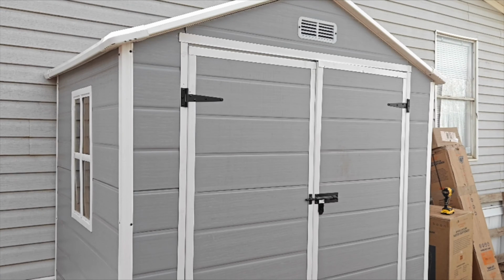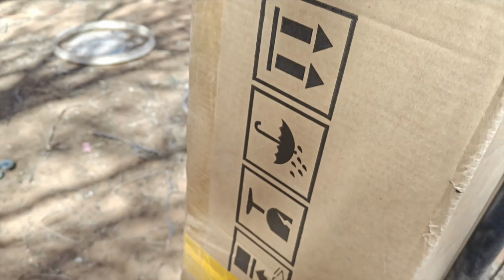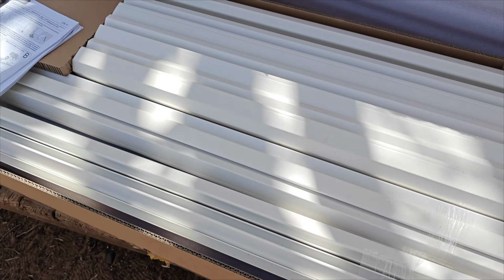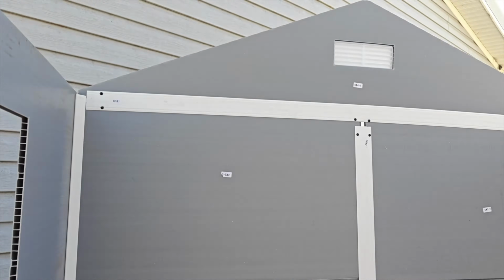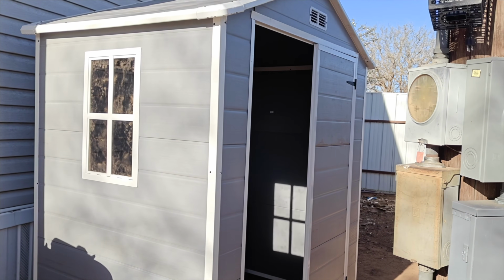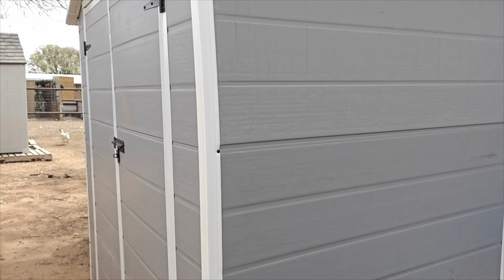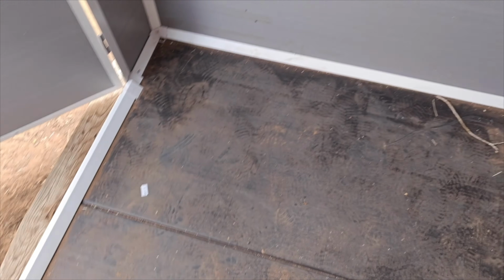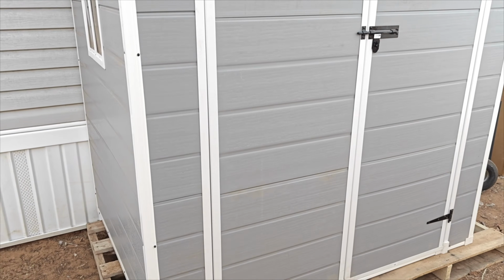DWVO 6x4 Outdoor Resin Storage Shed Review | 4FT All-Weather Shed with Reinforced Floor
DWVO 6x4 4 FT All Weather  Outdoor Resin Storage Shed with Reinforced Floor: The DWVO garden shed with floor is made using high-grade thermoplastic resin to achieve long-lasting durability; The 12mm thick double-wall resin panels are resistant to warping and cracking; Its corrosion resistance, waterproofing, and UV resistance make the shed suitable for various weather conditions; The fade-resistant and eco-friendly materials promote a long lifespan and low maintenance costs.

Outdoor Resin Storage Shed: The external dimensions of this bike storage shed are 48.6" L * 67.1" W * 81.1" H; The 6x4.4 feet resin outdoor shed comes in various sizes, colors, and shapes; Can store garden tools, lawn equipment, bicycles, patio furniture, and other miscellaneous items; Also functions as a comfortable shelter for pets or a greenhouse for growing plants.

DWVO 6x4 4 FT All Weather Storage Shed: The backyard storage shed features a 12mm thick double-wall resin floor that adds extra protection to ensure stored items remain clean and dry; The durable PVC floor is wear-resistant and capable of supporting heavy equipment, enhancing the stability of the flat surface.

Storage Shed: The bicycle storage shed is easy to assemble and does not require special tools or professional knowledge; It’s recommended that two people work together for optimal results; The product packaging includes all necessary components, labeled parts, and detailed step-by-step installation instructions for easy assemble.

Here is the install video from the manufacturer